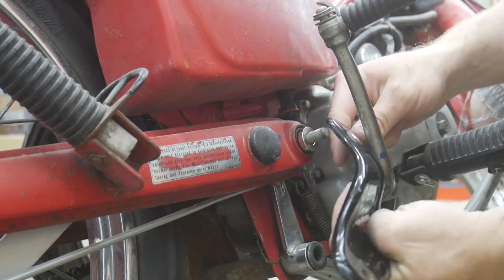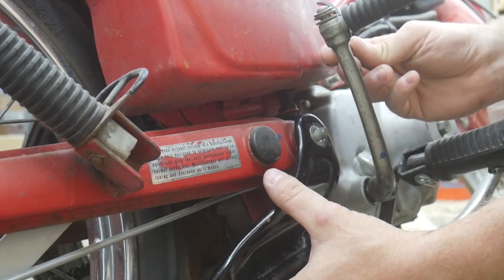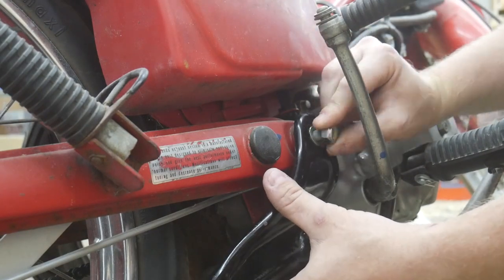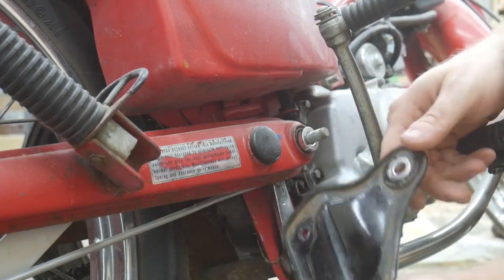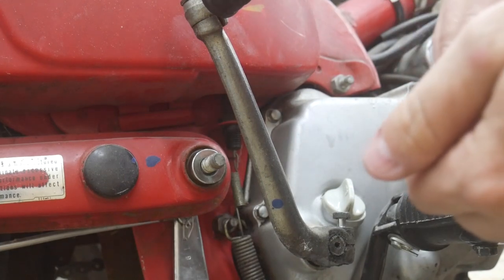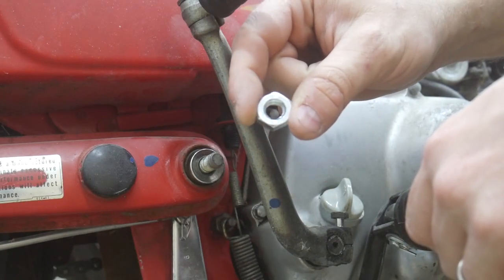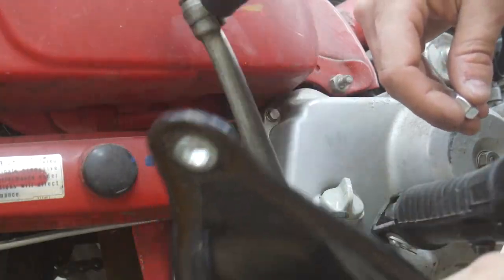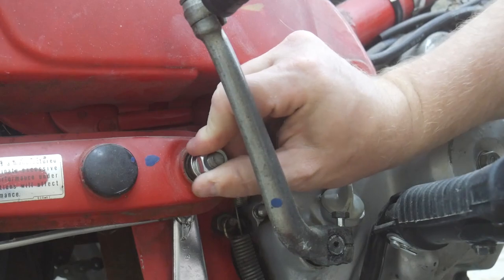Red 1982 Honda C70 Passport Pt. 2: Fixing the exhaust bracket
More progress on the red '82.  I repair an exhaust bracket and make the swingarm safe for riding.